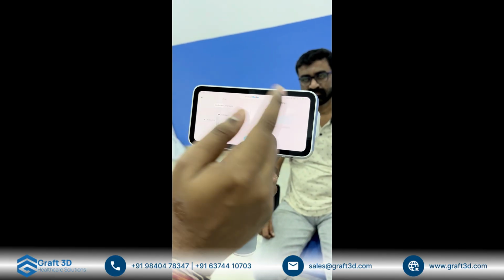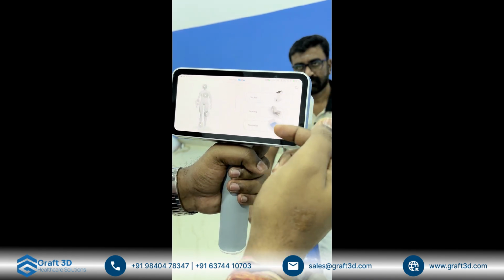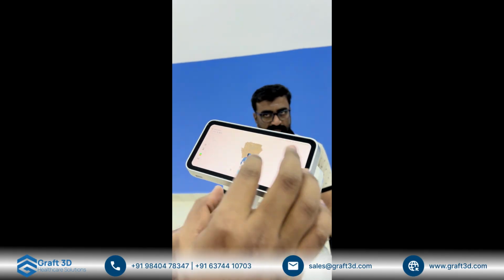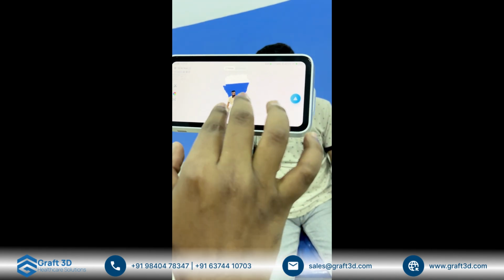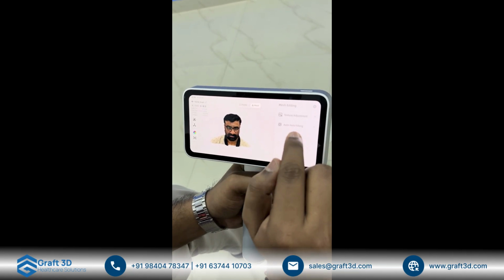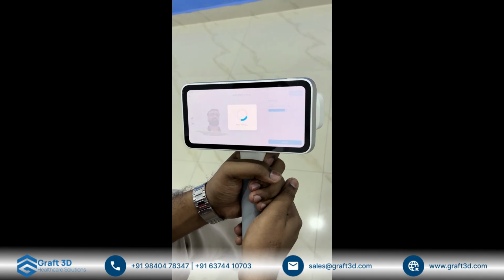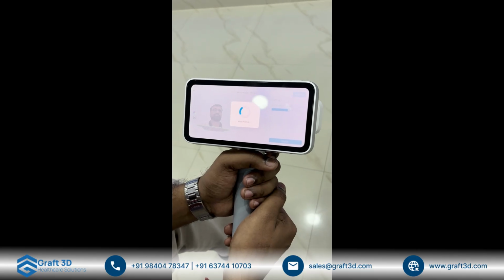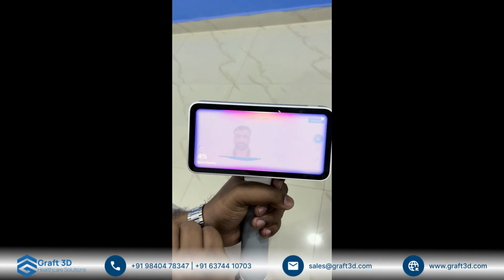Complete Einscan Medixa Setup Guide | Calibration, Alignment & Full Body 3D Scan Process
Experience the complete Einscan Medixa Human body scanning workflow in this detailed tutorial.
In this video, I demonstrate how the scanner works from calibration and alignment to the actual human body scanning process. This step-by-step guide is perfect for healthcare professionals, medical institutes, surgeons, prosthetists and orthotists.

We offer both online and on-site demonstrations for your convenience.